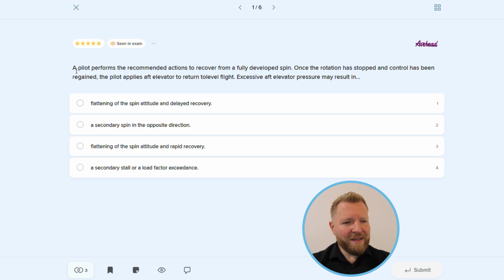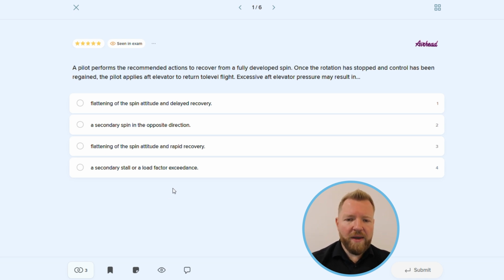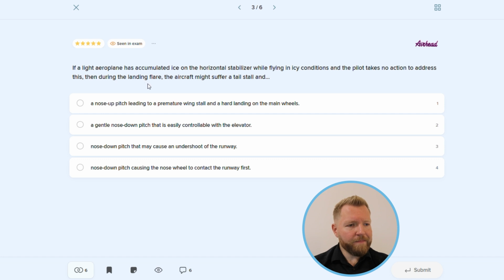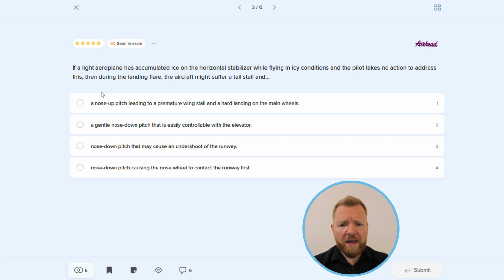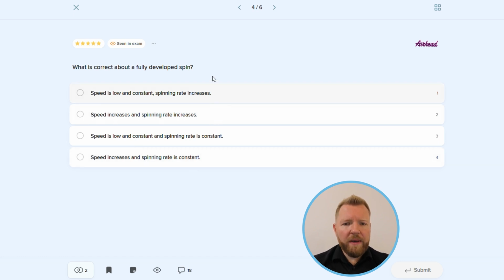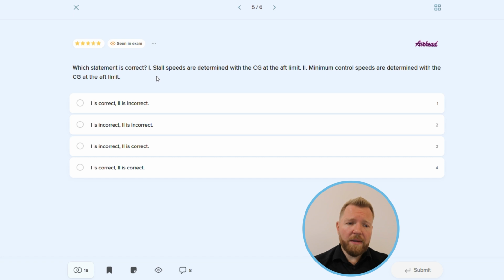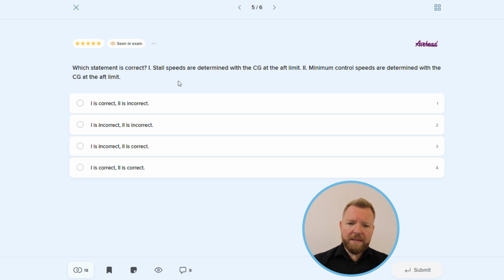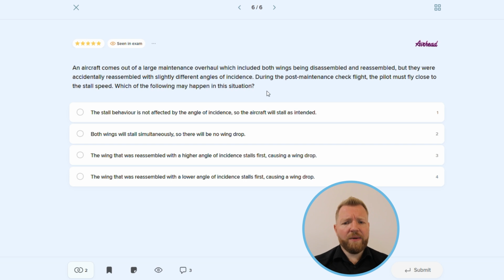6 Latest ATPL Principles of Flight Questions (Stalls and UPRT)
Ace your Principles of Flight exam! Join ATPL Pilot Greg as he provides a step-by-step walkthrough of six of the newest ATPL Principles of Flight questions (Topic 08103: Stall, Mach Tuck, and Upset Prevention And Recovery - UPRT).

✈️ Pulled directly from the Airhead ATPL Question Bank, these questions have been recently reported in real EASA exams across multiple authorities. Watch Greg deepen your understanding of these critical safety topics.

📚 Questions & Topics Covered:
00:00 / Introduction
00:18 / AIR-252755: Post-Spin Recovery Risk: Excessive Aft Elevator (Consequences)
02:40 / AIR-252307: Microburst Effects on Approach (Stall Risk Factors)
04:18 / AIR-252771: Dangers of Horizontal Stabilizer Ice (Tail Stall during Landing Flare)
06:54 / AIR-252893: Key Characteristics of a Fully Developed Spin
08:39 / AIR-253085: Determining Stall Speeds vs. Minimum Control Speeds (CG Limits)
11:28 / AIR-252369: Post-Maintenance Angle of Incidence Differences (Effect on Stall)

📌 Get an edge on your EASA ATPL exam with the freshest questions from the Airhead Question Bank. Study offline anytime and boost your confidence for exam day.

Stay ahead with the latest exam questions explained clearly, straight from real-world pilot exams.